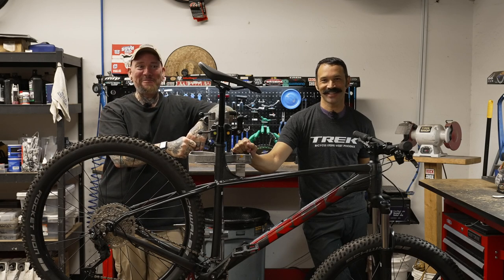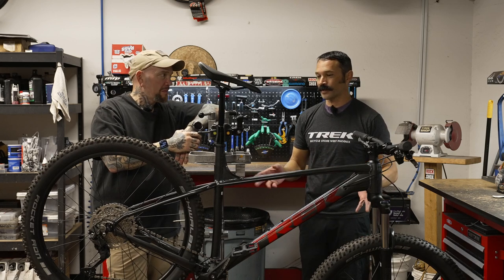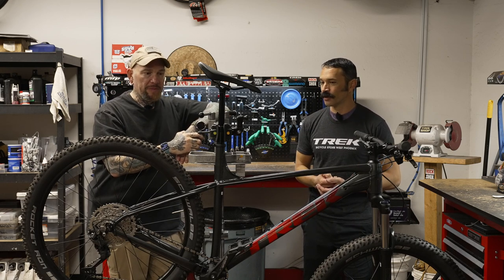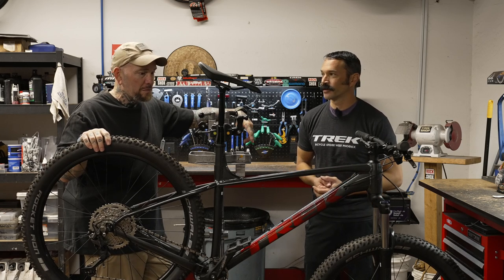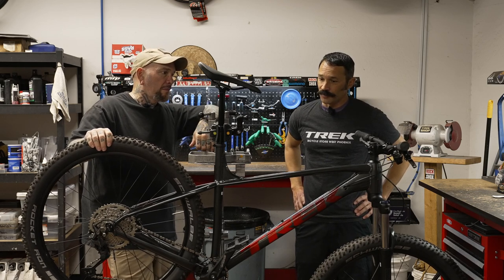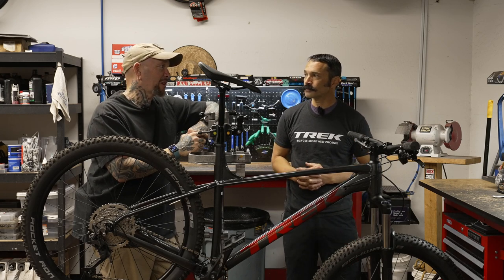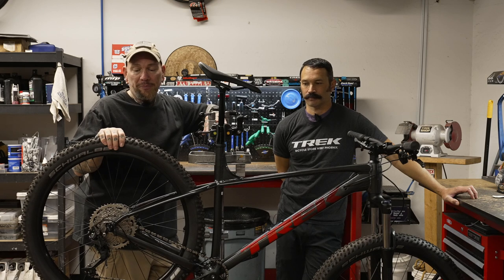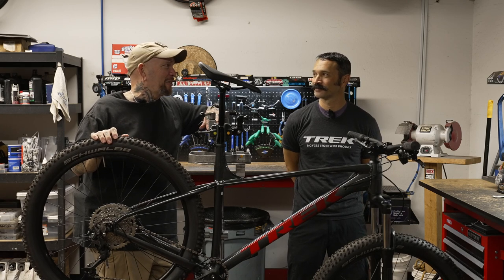The Trek Roscoe 6, the ultimate gateway MTB with plus size tires and a playful geometry.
Good day everyone. Today's episode of "Bicycle Showcase" will feature the Roscoe 6. The Roscoe 6 is the ideal gateway to mountain biking for new riders looking to have a fun time on the trail. It has plus-sized tires that inspire confidence by elevating traction, a suspension fork that soaks up the big bumps and roots, an easy-to-use 1x drivetrain, and playful frame geometry that makes it easier to control your bike on technical trails and winding single-track. We thank you for choosing to watch our offering, and we ask that you hit the like and subscribe button upon conclusion as it helps us and the channel out tremendously.

Links to Trailforks. Absolutely the best trail companion app you can have.